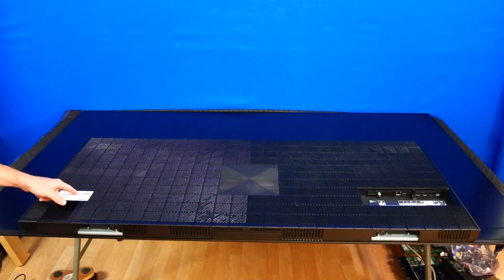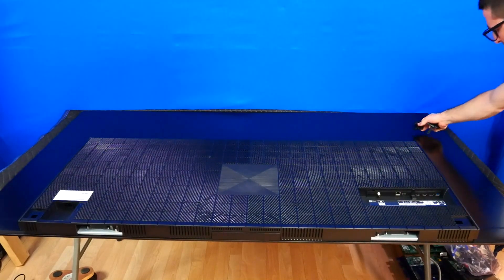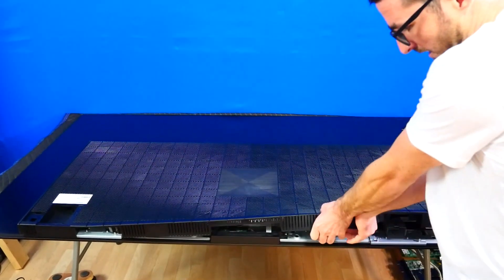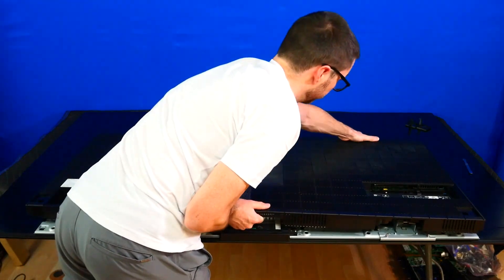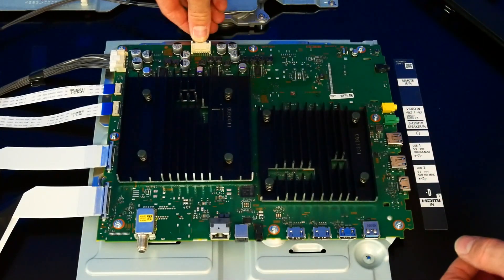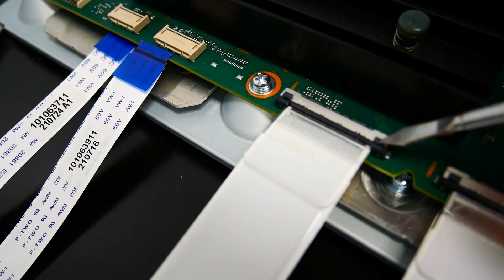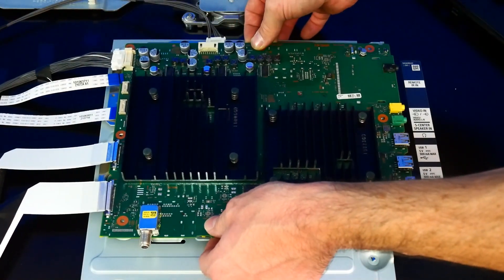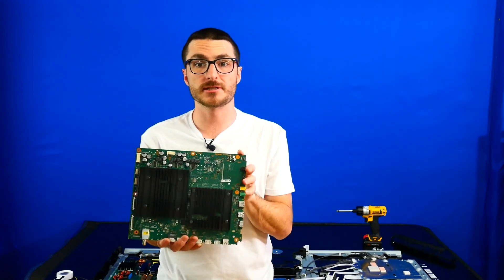Sony OLED XR-77A80J Disassembly | Back Cover & Mainboard Removal